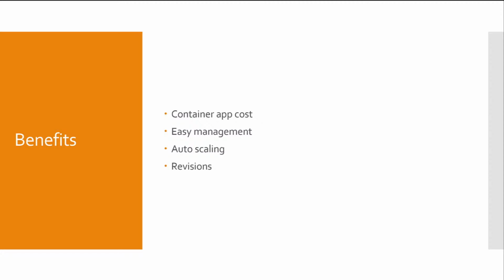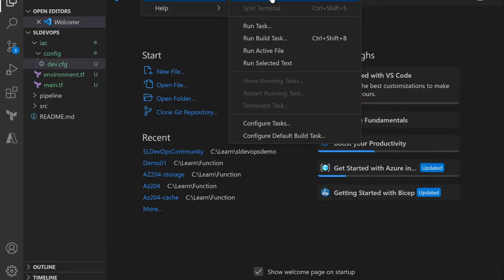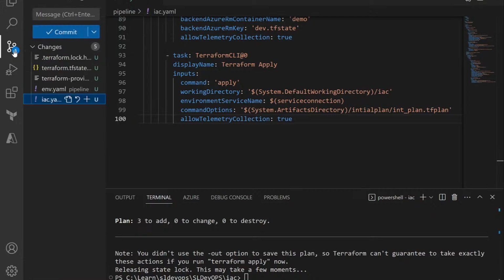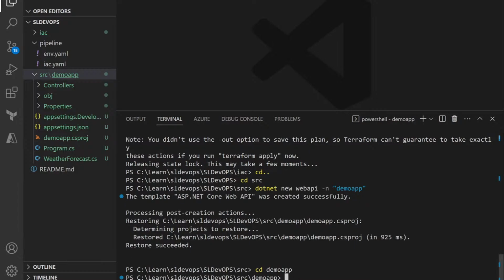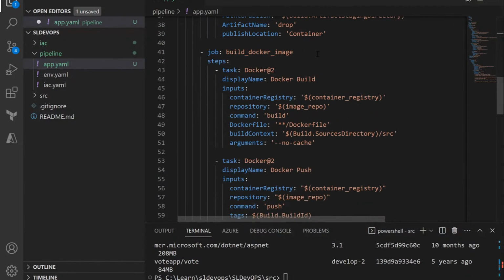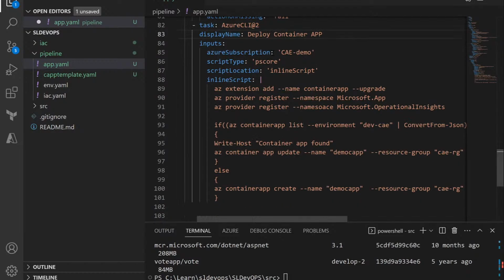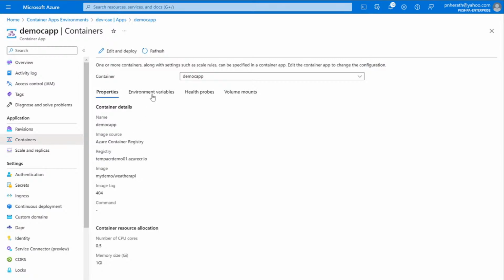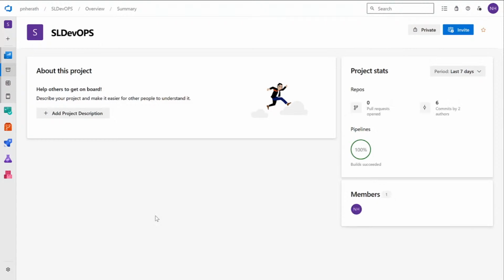SL DevOps Community Meetup August 2023 - Introduction to Azure Container Apps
Let's learn, how to use, fully managed Kubernetes-based application platform on Azure, that helps you to deploy apps from code or containers without orchestrating complex infrastructure yourself.